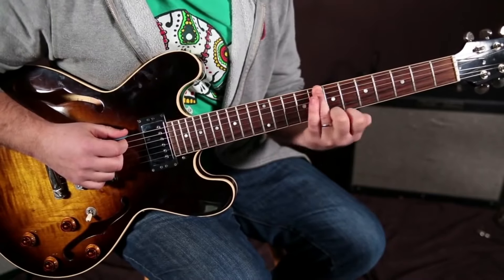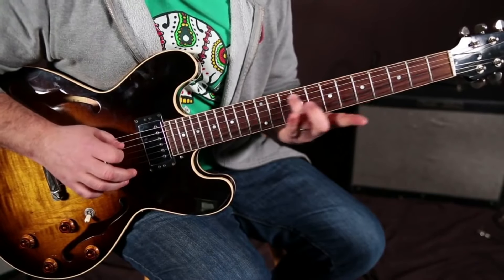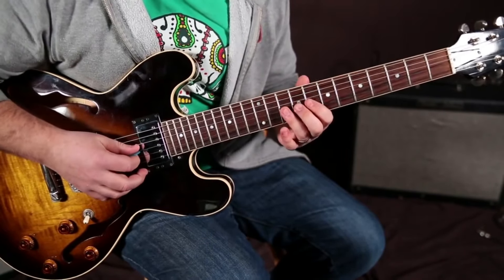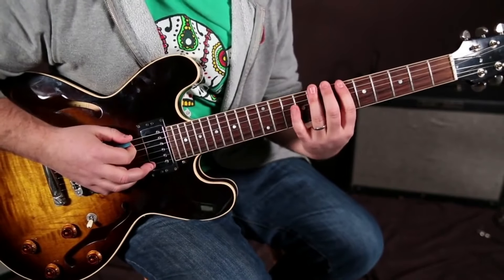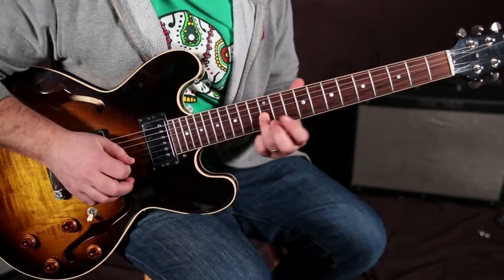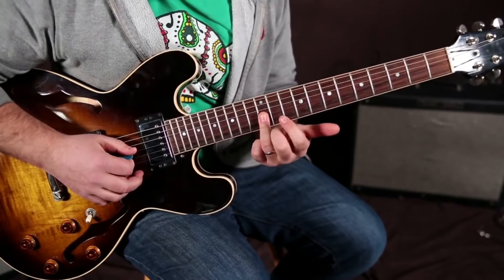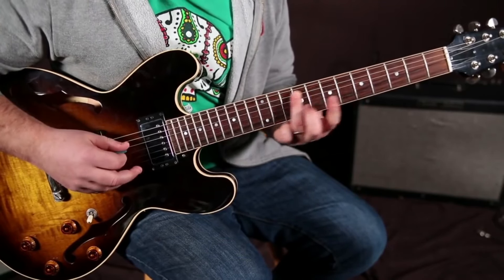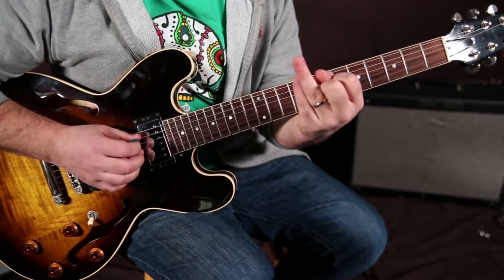2 finger Guitar Solo's? ( Play up and down the guitar neck with this technique)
Master Guitar Solos with 2 Fingers: Extended Pentatonic Scale Simplified

Unlock the secrets of soloing up and down the guitar neck with ease! In this video, our expert guitar teacher breaks down the extended pentatonic scale and shows you how to create impressive solos using just two fingers. Perfect for beginners and intermediate players looking to expand their skills without the complexity. Follow along, practice, and elevate your guitar playing to new heights! 🎸✨